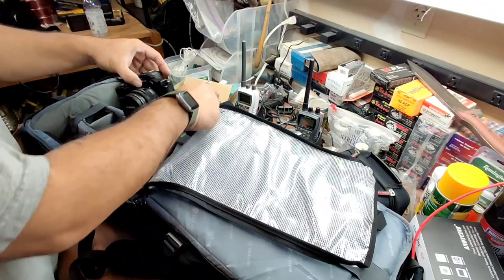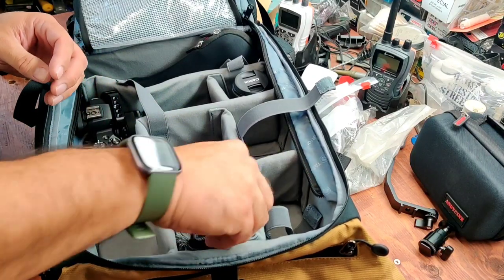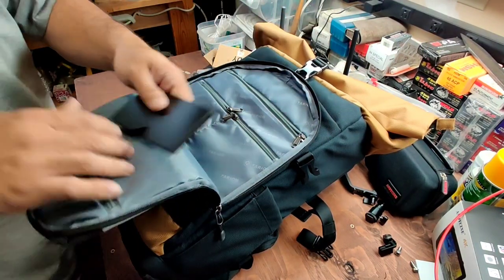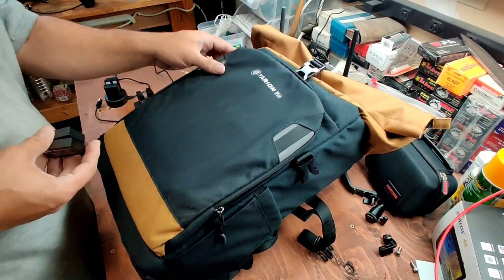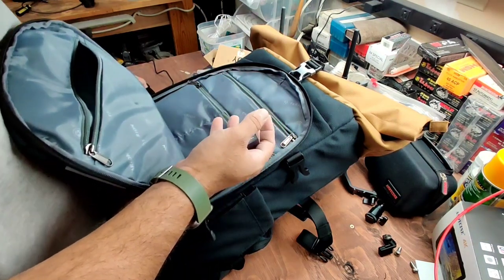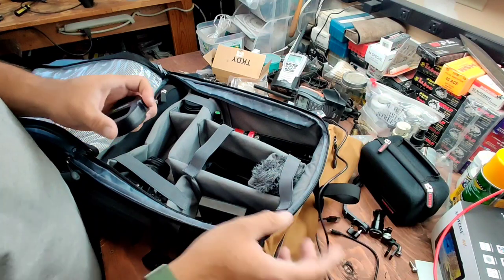TARION PRO XP CAMERA BACKPACK 2020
This camera backpack just arrived the other day. This is the Tarion Pro XP. I was originally going to purchase the smallest hardcase front pack but I changed my mind. I'm glad I did.
***Sorry for making the video long***
TARION Pro XP Camera Backpack...

This item might be out of stock. It's selling like hot cakes!. It is being restocked.
TARION TR-LX02 Camera Led Video..

TARION 31" manual slider. ( In my next video ) I love it so much I'm placing the link in this video too.

SMALLRIG Cage Kit for Canon EOS M50 and M5 with Top Handle KCCC2703

SMALLRIG Cage for Canon EOS M50 and M5 with Integrated Grip and Quick Release NATO Rail(Upgrade Version) 2168B

Canon M50

SmallRig HDMI Cable clamp for Canon M50

PowerExtra aftermarket Batteries with Charger for Canon M50

Extra PowerExtra Batteries without charger

Monitor I use on my Canon M50

Battery and charger I use for my Andycine A6 plus

Movo VXR10 Shotgun Mic

AODELAN Aftermarket remote for my Canon M50